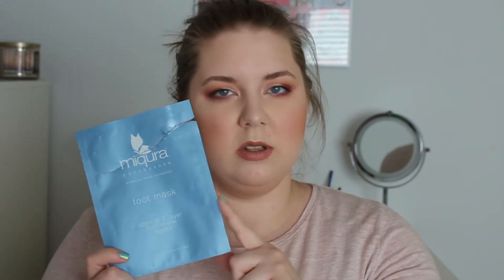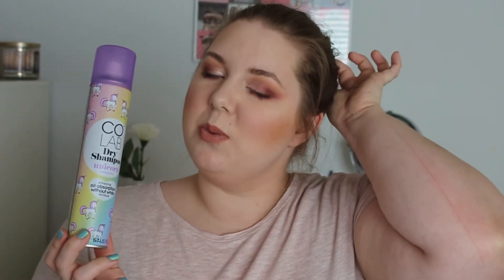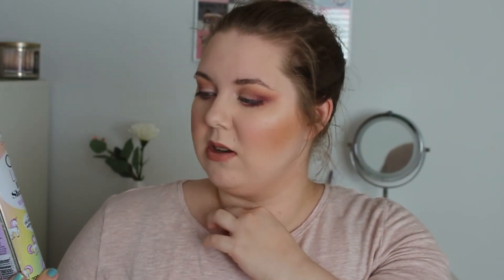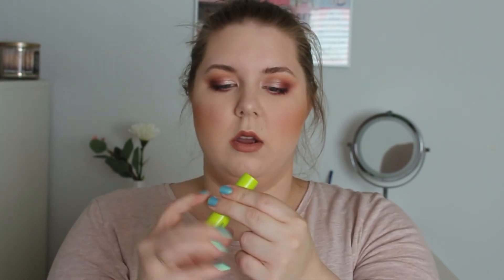Empties 2018 | Part 3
Hi sweetiepies.
So today we need to take a look on my last round of empties so I can get rid of them.. So I hope you enjoy my last part of my empties in 2018 :) And yup I know... 6 months since 2018 but what can i say?

XOXO